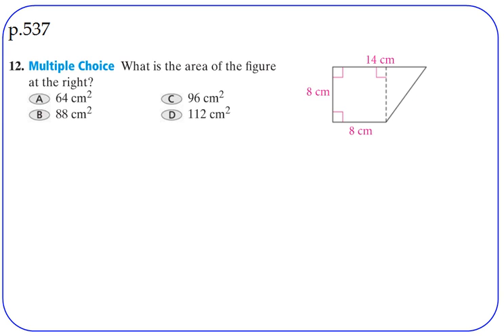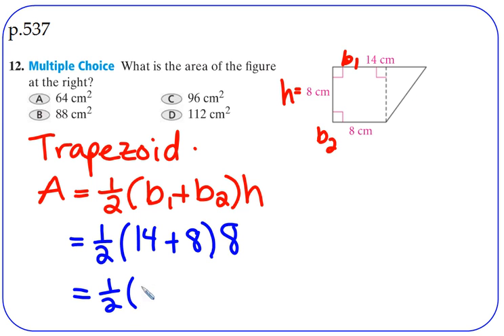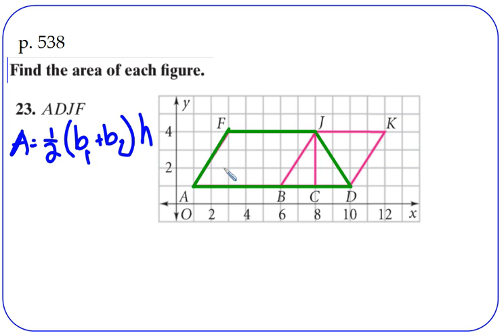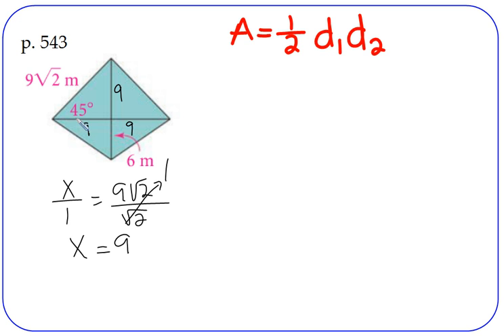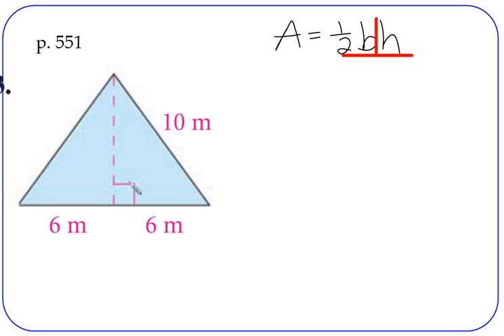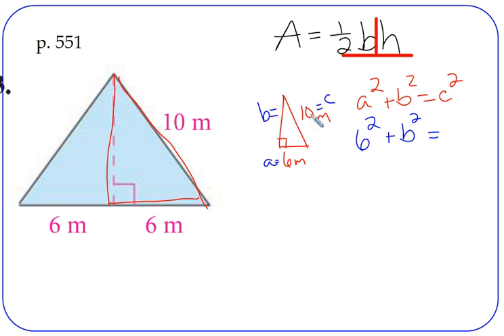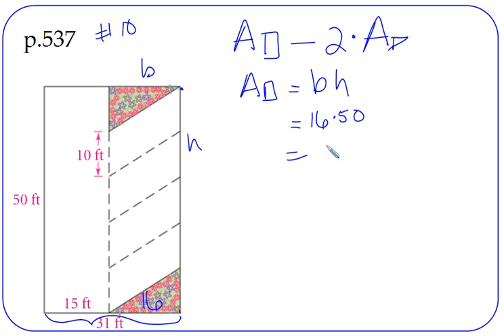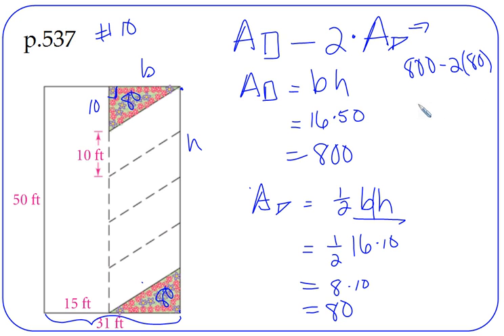Standard 10.0 Review Area.avi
Geometry Review Questions for Standard 10.0 Area problems.